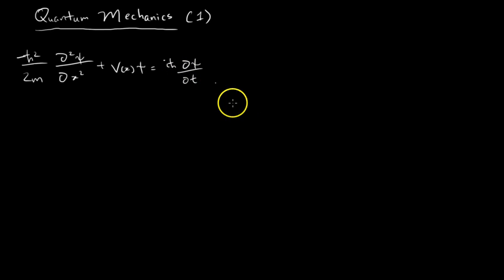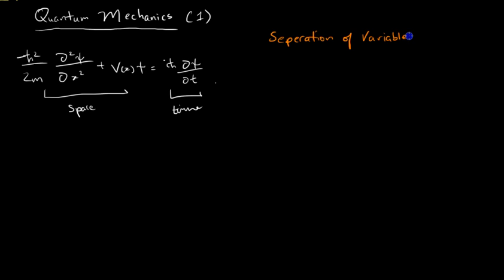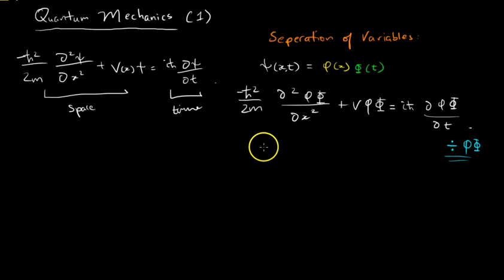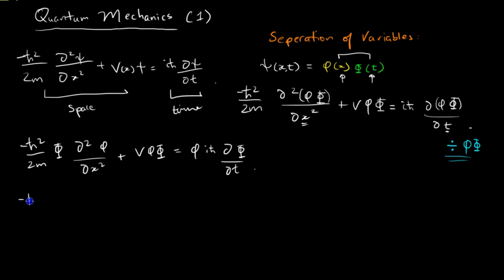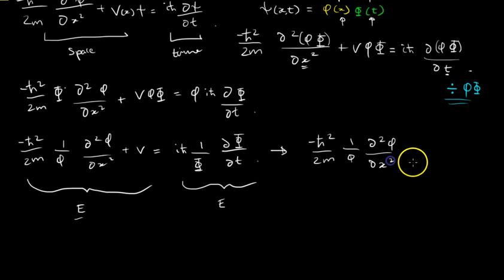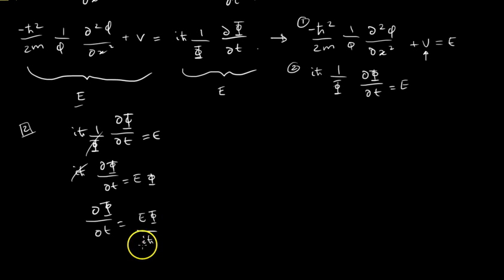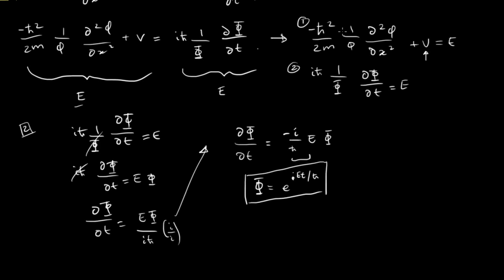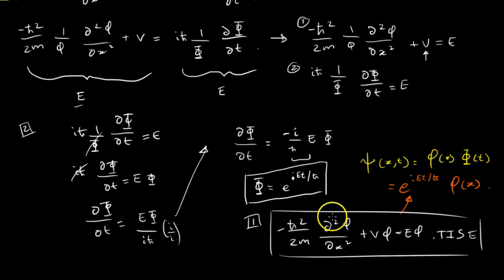Quantum Mechanics (1)